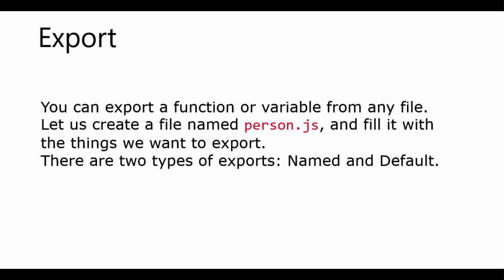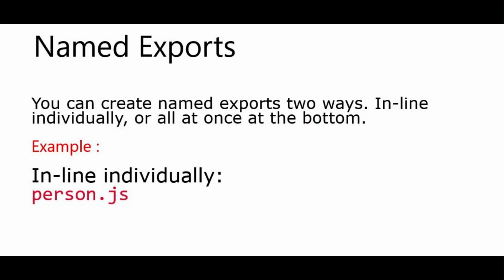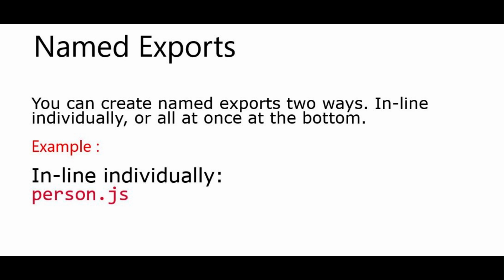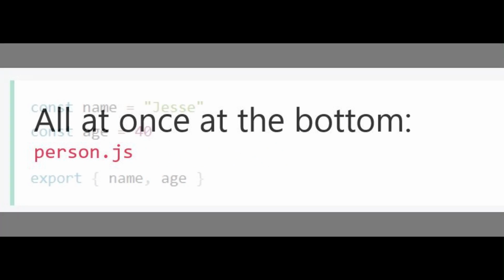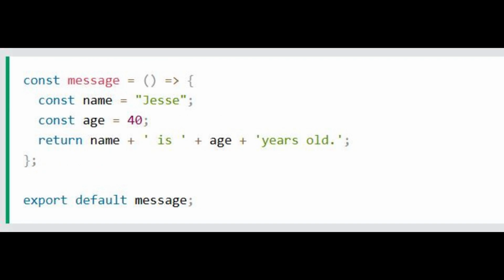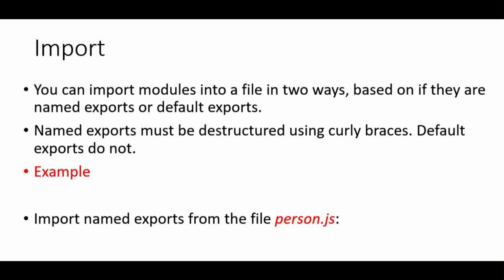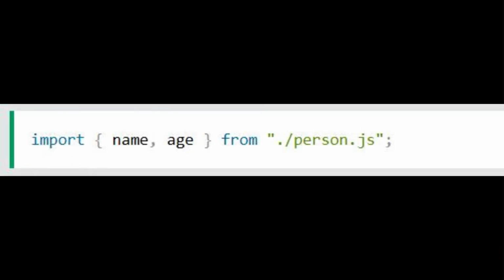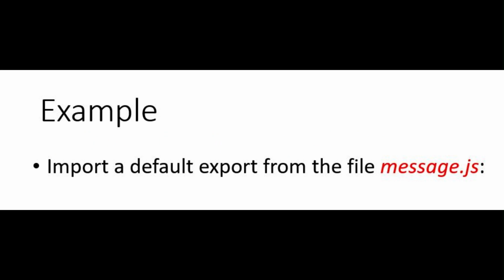React native tutorial chapter # 11 |React ES 6 Modules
React ES6 Modules

Modules

JavaScript modules allow you to break up your code into separate files.

This makes it easier to maintain the code-base.

ES Modules rely on the import and export statements.

Export

You can export a function or variable from any file.

Let us create a file named person.js, and fill it with the things we want to export.

There are two types of exports: Named and Default.

Named Exports

You can create named exports two ways. In-line individually, or all at once at the bottom.

Example

In-line individually:

person.js

code::

All at once at the bottom:

person.js

code ::

Default Exports

Let us create another file, named message.js, and use it for demonstrating default export.

You can only have one default export in a file.

Example

message.js

code ::

Import

You can import modules into a file in two ways, based on if they are named exports or default exports.

Named exports must be destructured using curly braces. Default exports do not.

Example

Import named exports from the file person.js:

code ::

Example

Import a default export from the file message.js:

code ::